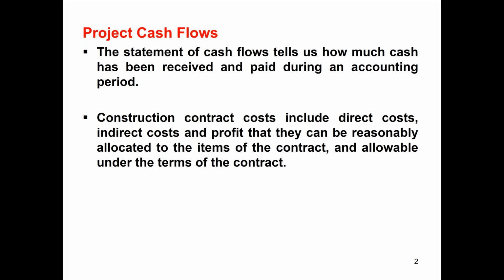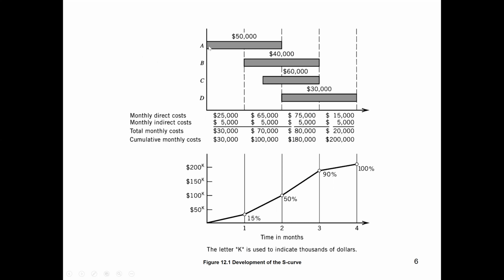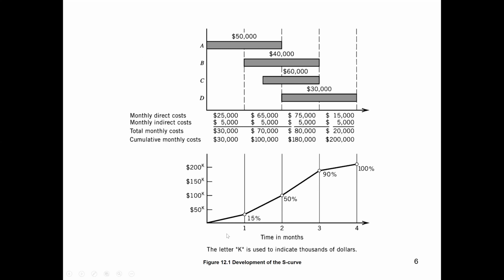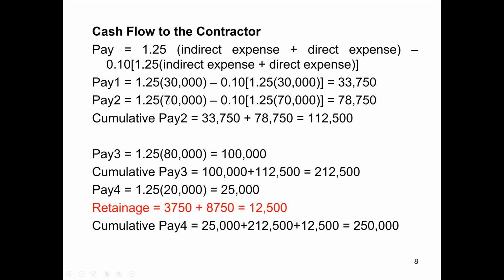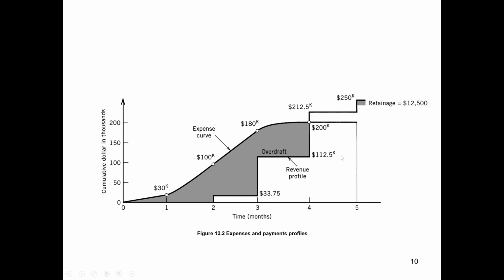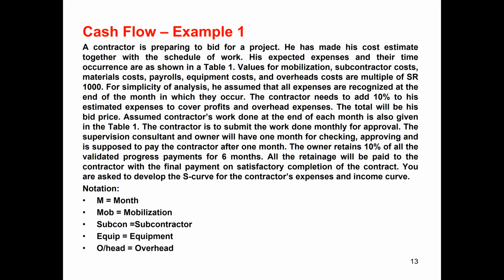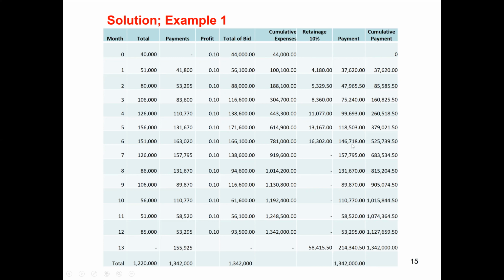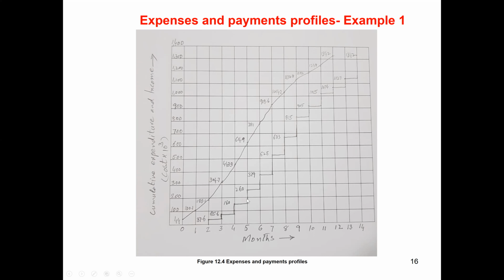CEM 11 CE461 Ch 12 Project Cash Flow